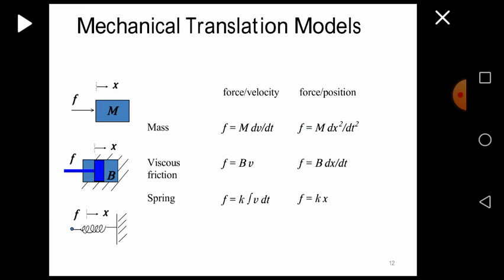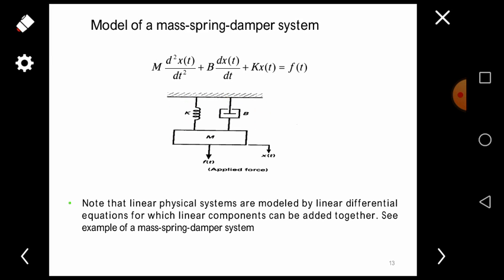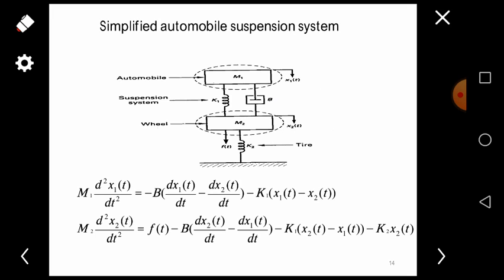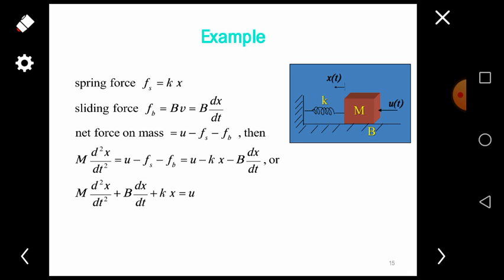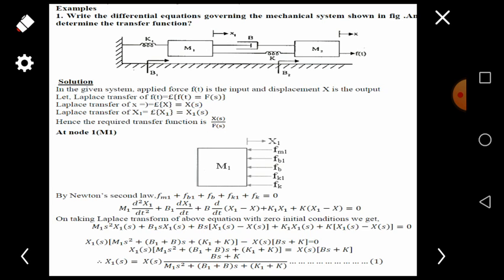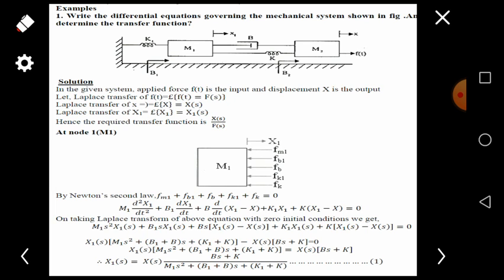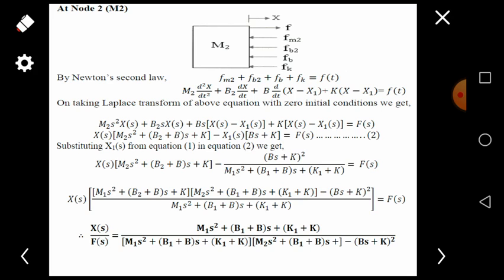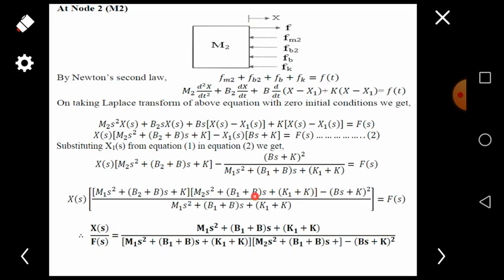M.A.M.S.E - CONTROL ENGINEERING - MECHANICAL TRANSLATIONAL SYSTEM